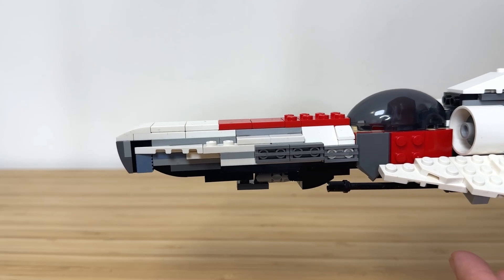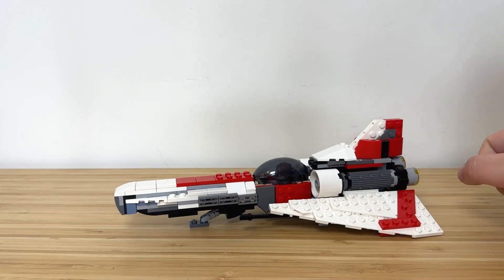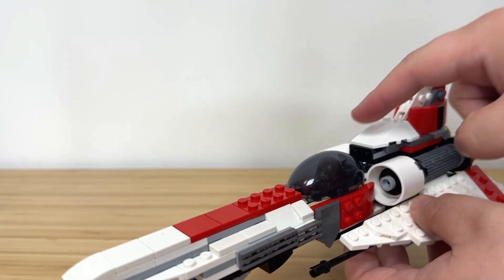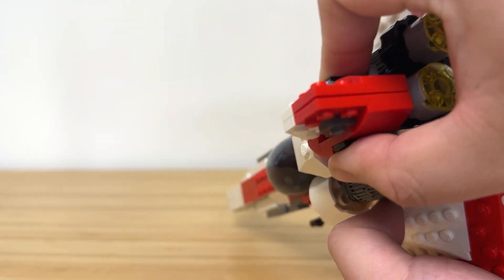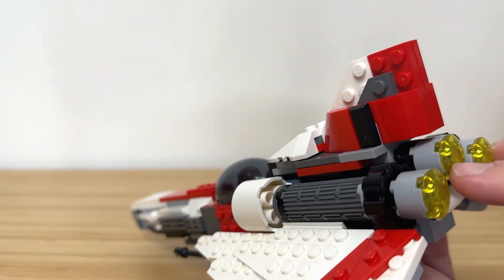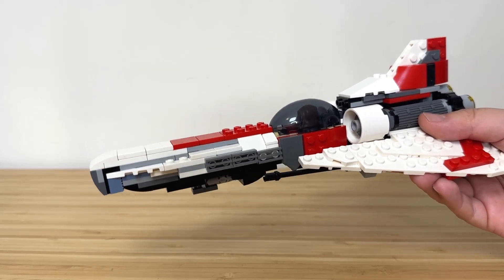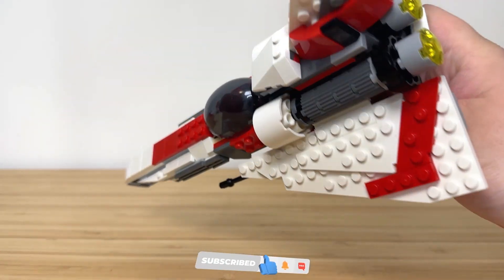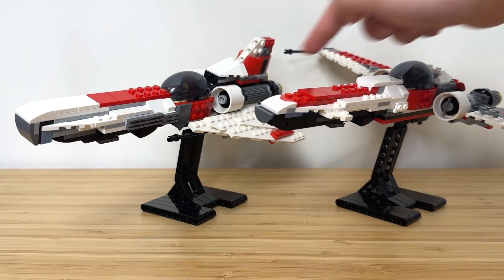LEGO Battlestar Galactica Colonial Viper - Alternate Build of 75388 Jedi Bob's Starfighter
No extra pieces are required, instructions are available on Rebrickable.

Lego Star Wars: Rebuild the Galaxy

In the chaotic aftermath of Order 66, Jedi Master Bob found himself on the run from the Empire. A malfunctioning hyperdrive led him to an uncharted planet on the Outer Rim, the desolate world of Caprica.

Embracing his Jedi instincts, Bob scavenged the planet for resources, eventually stumbling upon the remnants of a hangar. The squadron insignia, bearing the number 3 and the word "Vigilantes," sparked a new hope within him.

Intensive salvage operations yielded enough parts to rebuild a starfighter, combining elements of his own vessel with those of the abandoned squadron. The result was the Viper, a powerful triple-engine craft with a distinctive three-pointed silhouette.

The long nose cone resembles the one on the Z-95, a retractable landing struts is built into the nose, system ports and access are built using grille pieces. I used two shields for the transition between the nose and the cockpit. A cluster of 3 engines allows for high acceleration, two side cooling intakes shares the same cylinder design of Incom ones, the top intake is offset and more integrated into the fuselage with a stabilization fin sitting on top of it, built in SNOT.

Two laser canons are mounted on the forward wing tips. The small Anhedral wings are optimized for space flights where maneuvering is done by thrusters. The Viper can still holds its own in atmosphere with its high wing load using its great speed and acceleration.

With the Viper, Bob hopes to escape Caprica and continue his fight against the Empire.

This is my 5th alternate build for the 75388 Jedi Bob’s Starfighter, I am a big fan of the Colonial Viper Mark II from the Battlestar Galactica 2004 TV series. I encountered problems in realizing the design I wanted and had to take a break, then after the model was built, many different versions of the red and white colour schemes were built and tried.  Due to the amount of time and effort I spent on this one, this is currently my favourite model.

0:00 Jedi Bob Escapes to Caprica
0:43 Colonial Viper Design
2:30 Swooshability
2:46 Comparison to my Z-95
3:01 Current Favourite
3:33 Colonial Viper Build Animation